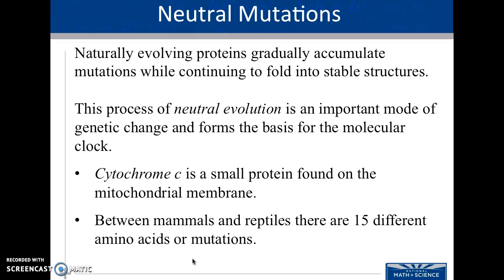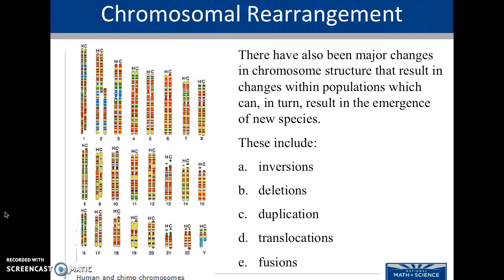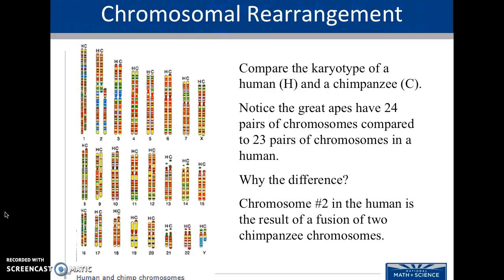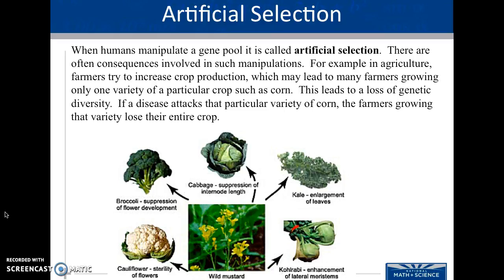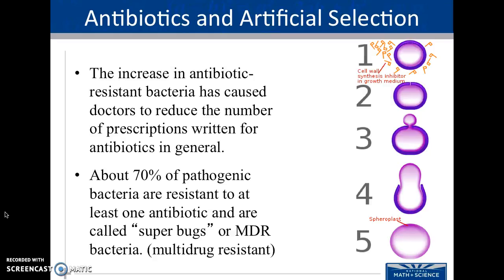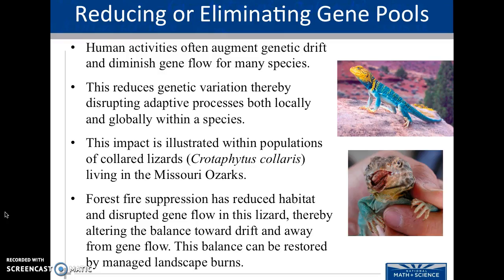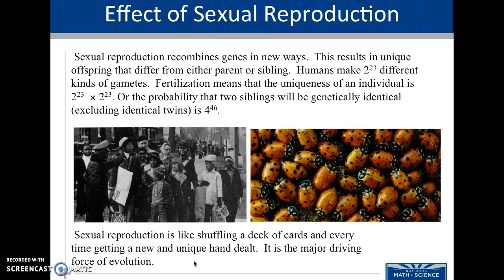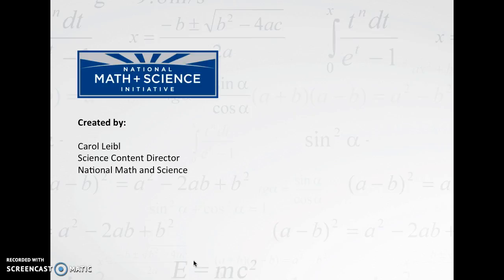Recording #67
Microevolution PPT2